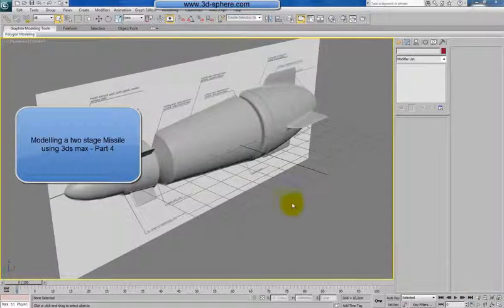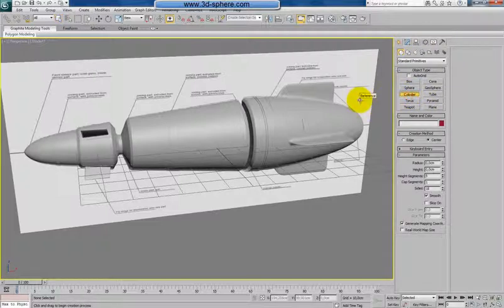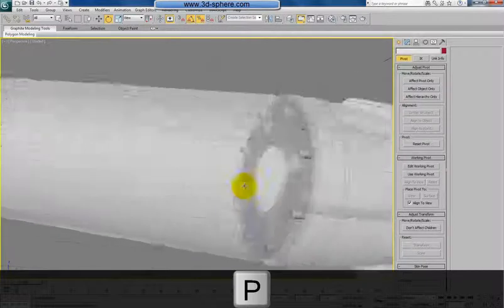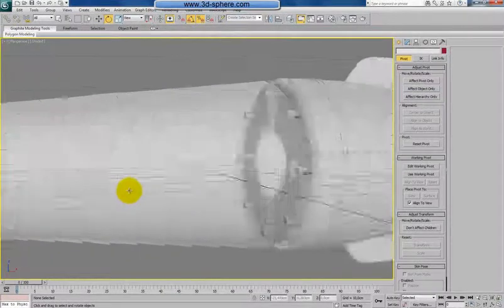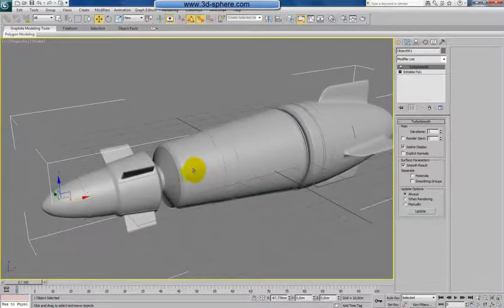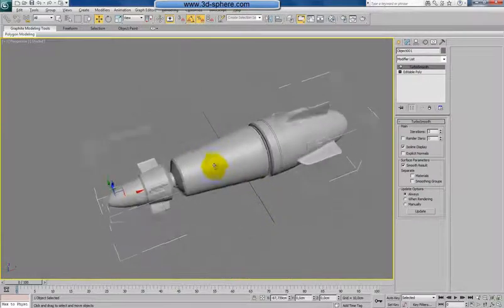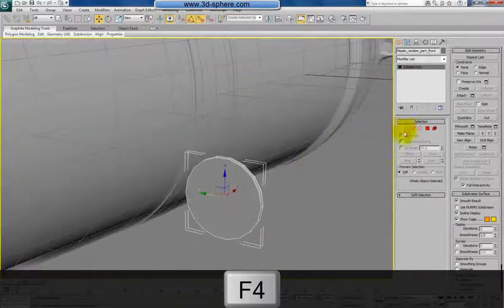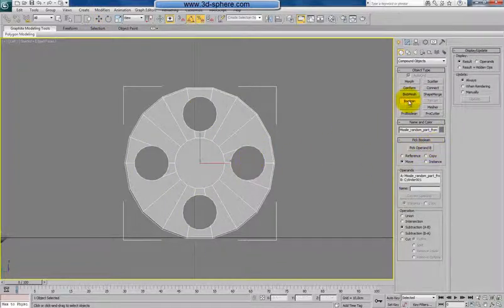Modelling a two stage Missile using 3ds max -1- Part 4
After modelling the Iron Man helmet I decided to do something I wanted for a long time, a two stage missile. The idea is coming from an article I read a long time ago and since then I wanted to create something similar but of course using my concept. The basic idea for the concept and shape of the missile is based on the Hellfire missile and it's used as the initial shape. The shape was redesigned by us and a basic sketch was created according which we will model and built the missile. The tutorial  is because his length divided into „three main stages"; 1) Modelling the main missile, 2) Modelling the secondary missile and the details, 3) Creating textures and rendering. Because we will be modelling according a reference the first step will be placing the reference picture inside the scene and prepare our environment for modelling.

We will start from a primitive and in our case it will be a cylinder because the shape of the missile is very similar to this basic object. Using editable poly and poly-modelling technique we start to shape our primitive into the missile using and following the main edges on our reference picture. After the main shape will be done we will start adding details and as well model a camera system on the front of the missile. You can download the reference materials and as well watch the tutorial below and if you have any questions, just write us.

Admin3D